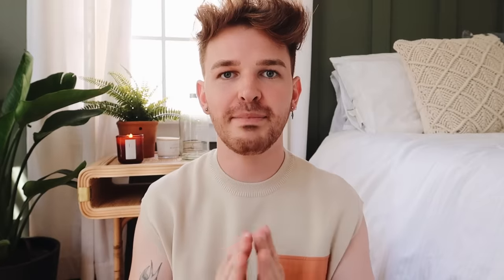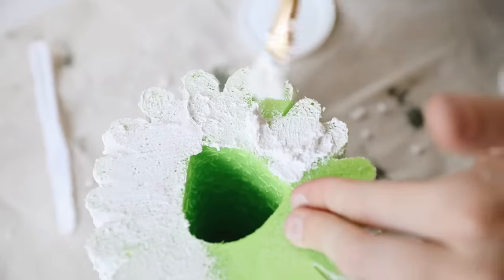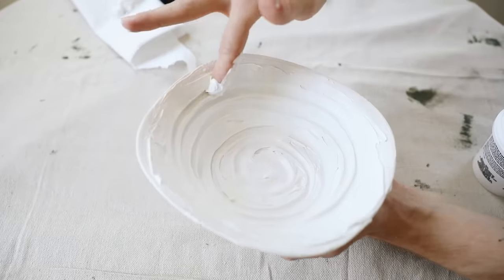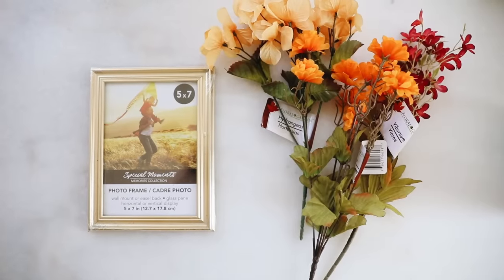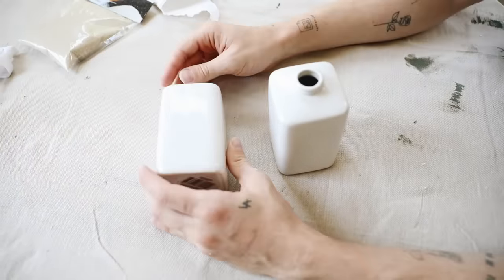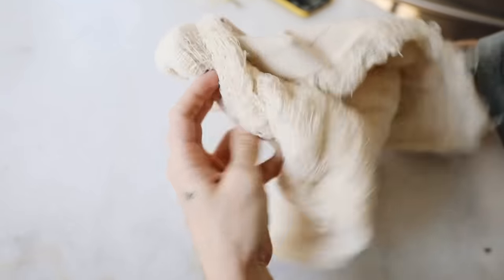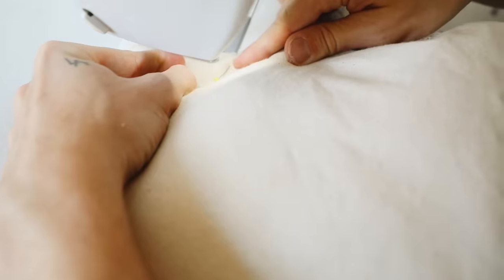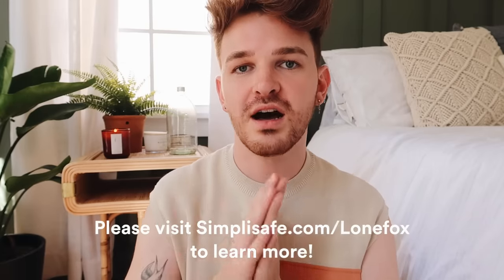10 DIY DOLLAR TREE HOME DECOR PROJECTS - Affordable + Cute $1 Decor Transformations!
☆ SimpliSafe is award-winning home security that keeps your home safe around the clock. It’s really reliable, easy to use, and there are no contracts.

The Dollar store is one of my favorite places to browse for home goods! Today, I wanted to put my DIY skills to the test and transform 10 items and turn them into chic but affordable home decor pieces! Which DIY was your favorite?

+ Spray paint (farmhouse black)
+ Spray paint (limestone)
+ Baking soda
+ Colored rocks
+ Mosaic grout
+ Mardi gras beads
+ Spray paint (gold)
+ Terrazzo wrapping papers
+ Stain (early american)
+ Spray paint (terracotta)